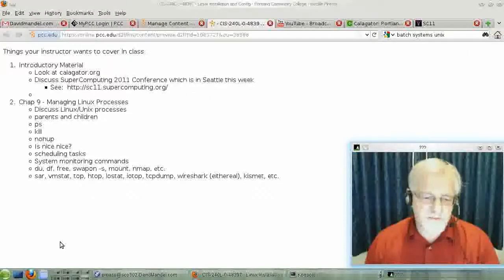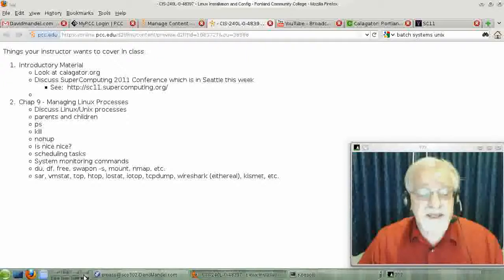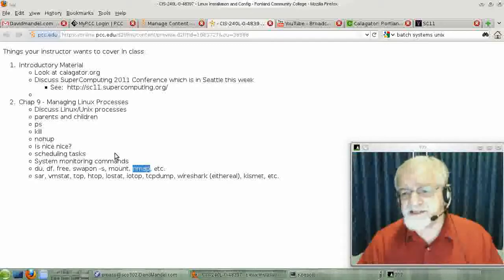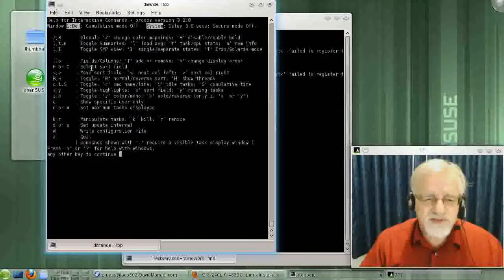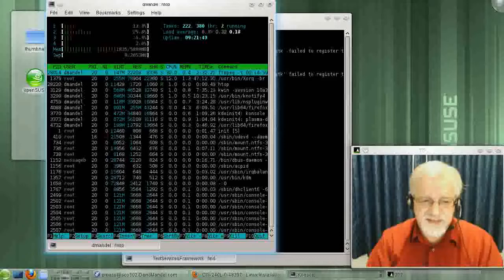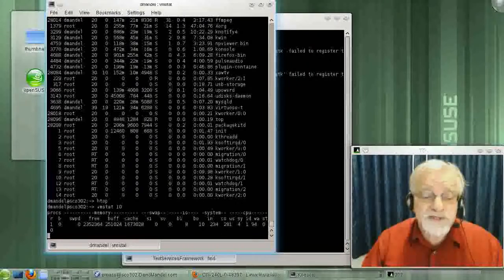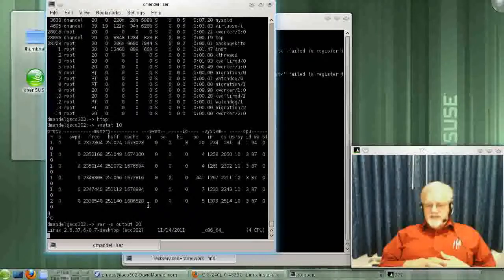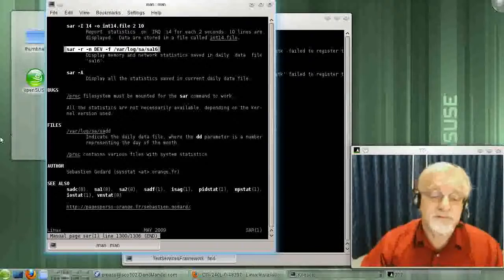CIS240L-Chapter09-part4-ver1.avi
Guide to Linux Certification.  This video discusses Chapter 9 of Eckert.  This particular part of the video discusses system monitoring commands including sar, vmstat, top, and htop.  Part 4/6.